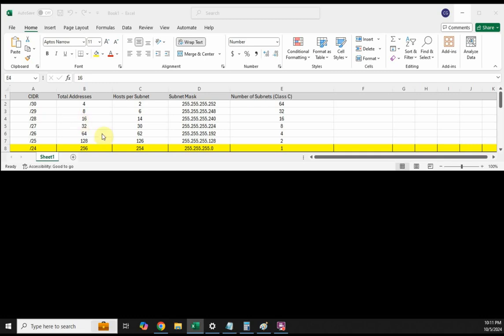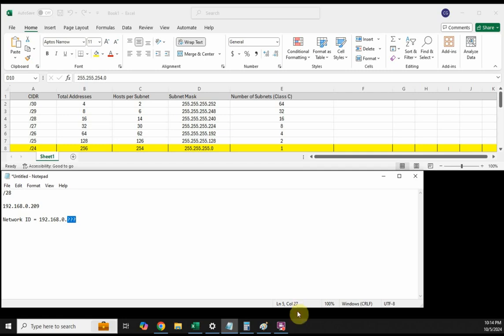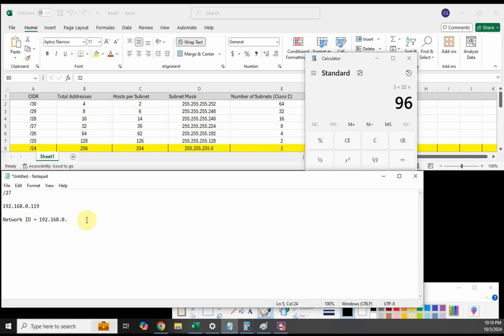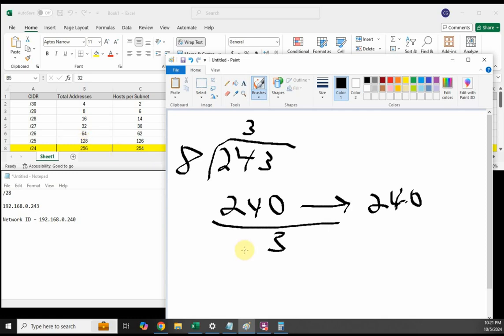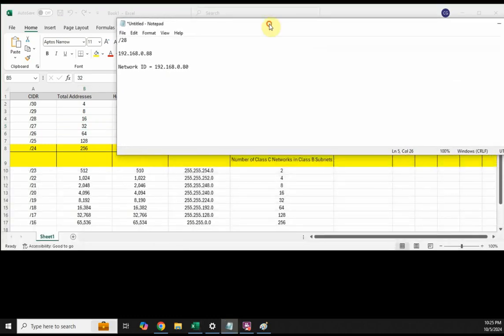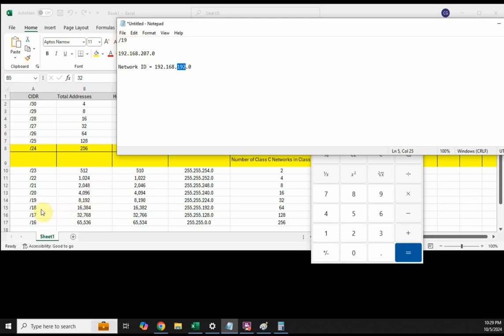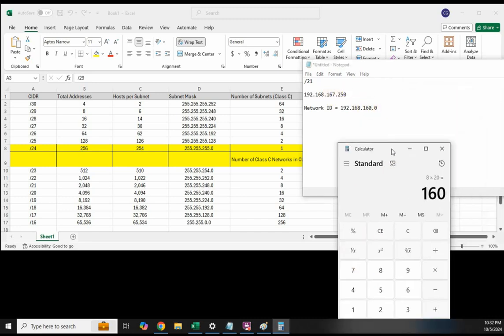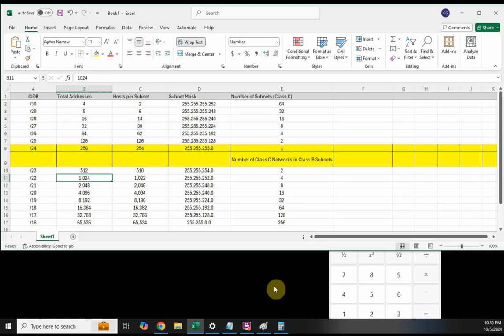Subnetting made easy - No Binary - 4:25 is the actual start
An easy way to subnet Class C and Class B networks without using binary.  All you need is long division.

Actual start to the subnetting begins at 4:25...I ramble sometimes